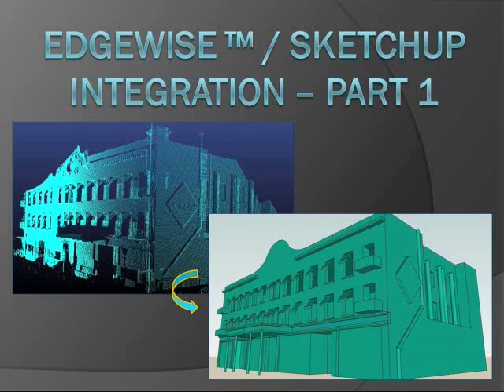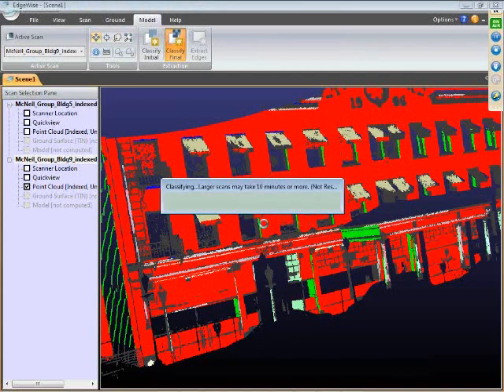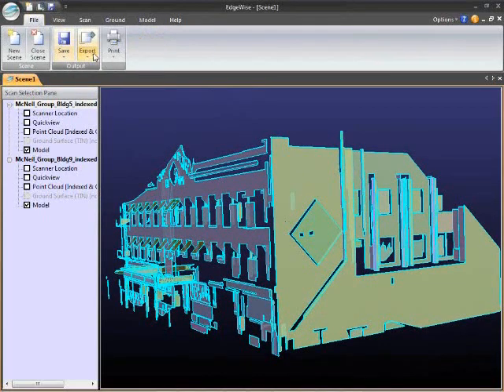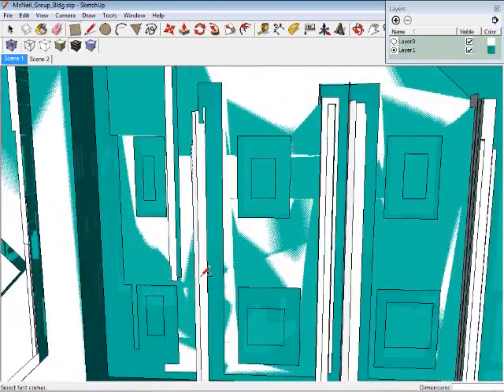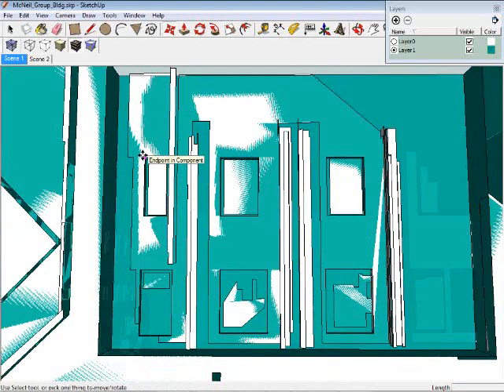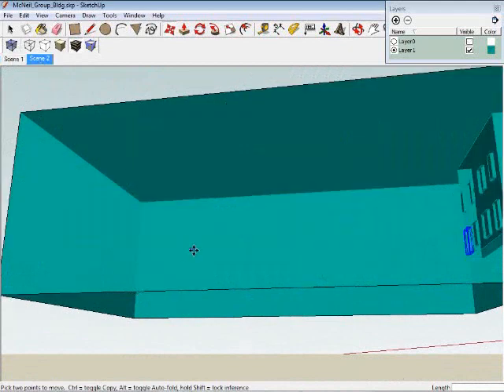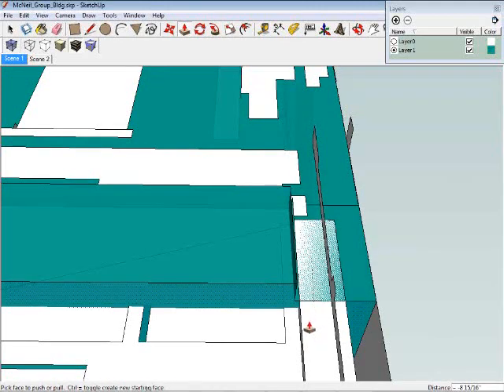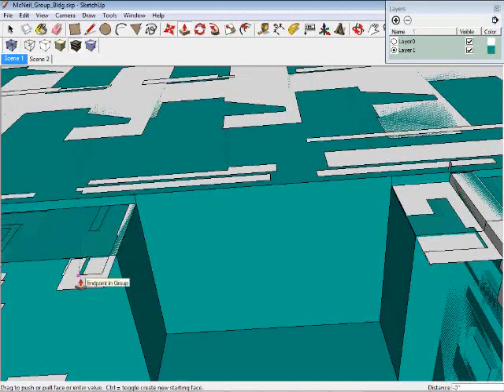EdgeWise - Scan To Model - Part 1/3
This video shows best-practice workflows for using EdgeWise and Sketchup to quickly create a building model from point cloud data.  Part 1 of 3.